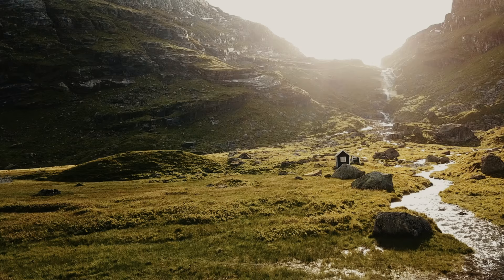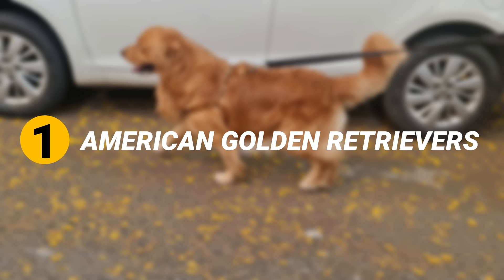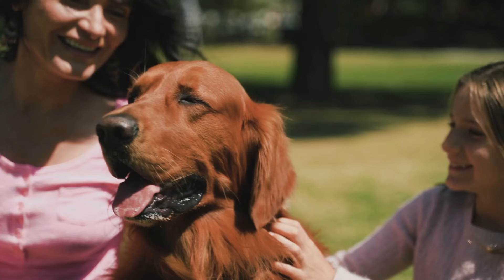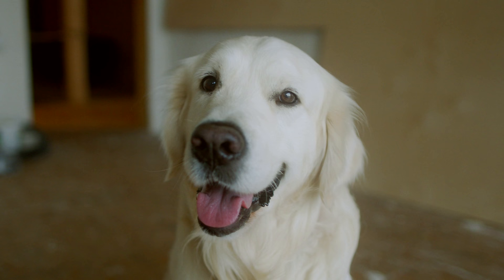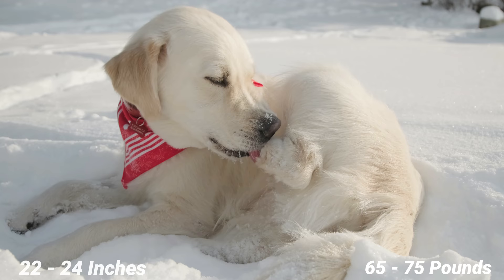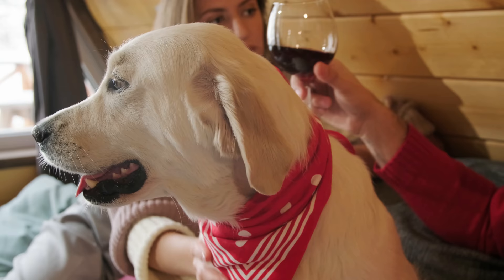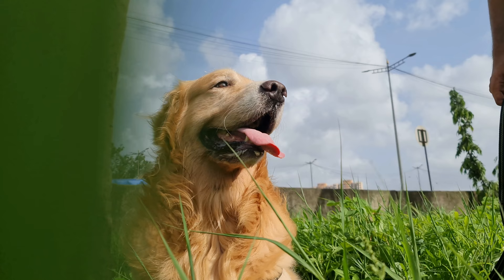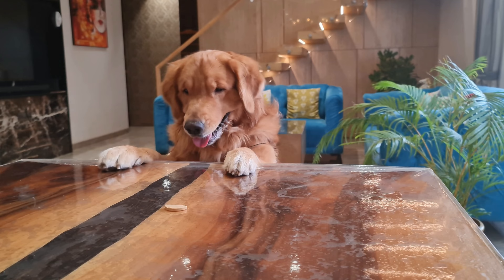3 Types of Golden Retrievers and How to Identify Them?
There are actually three types of Golden Retrievers. While all the three are the same breed, they have some notable differences which we will talk about in this video.